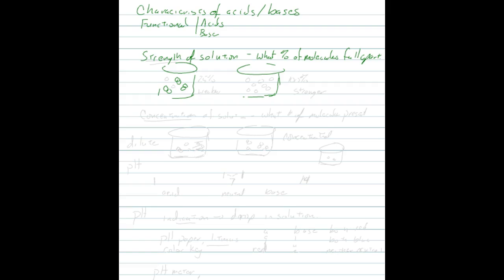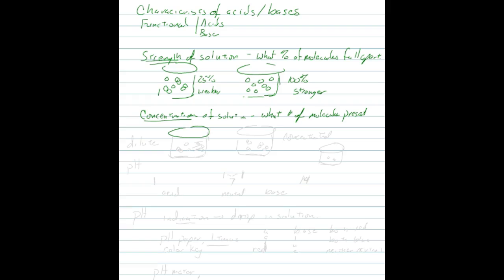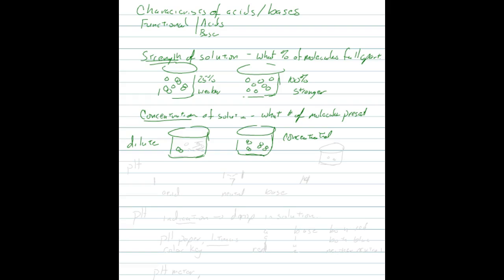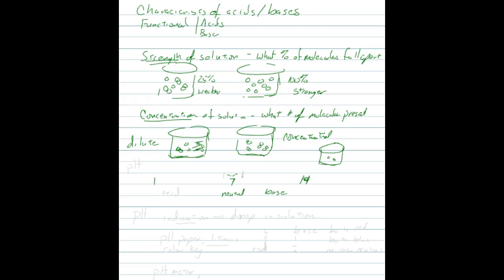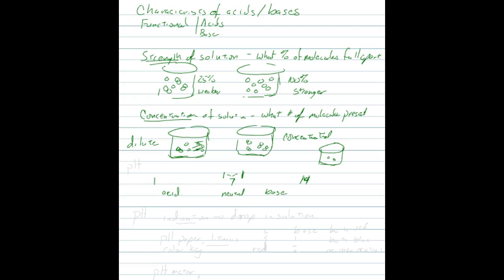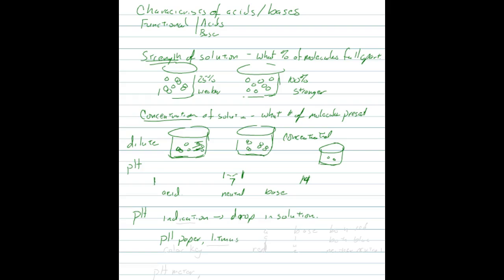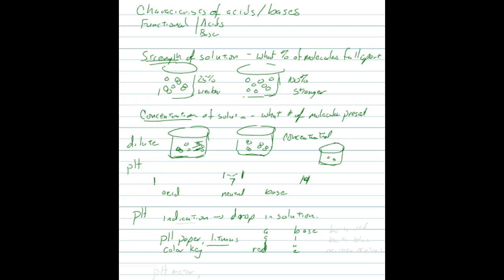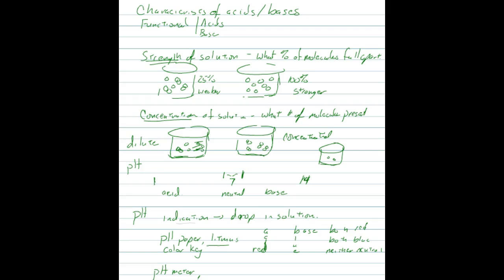Characteristics of acids and bases